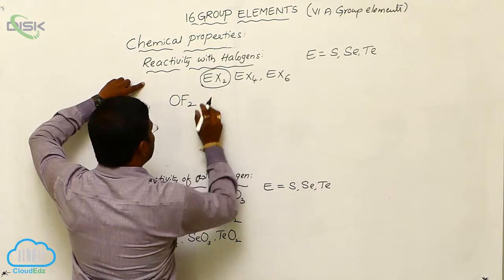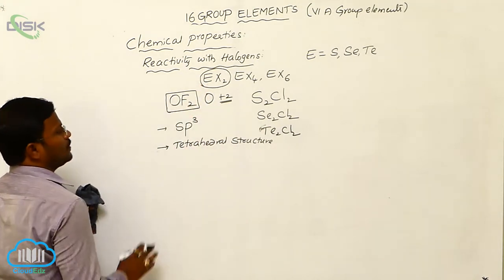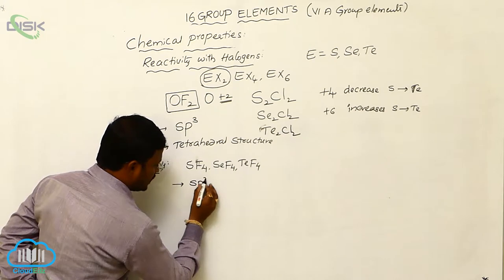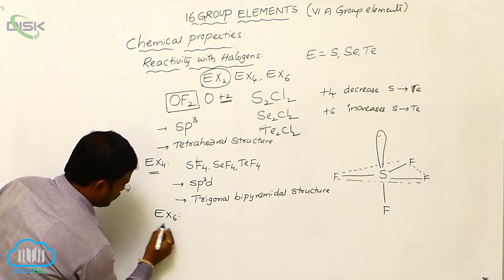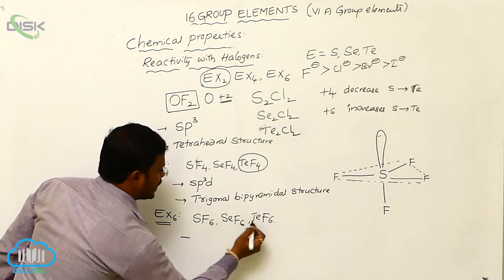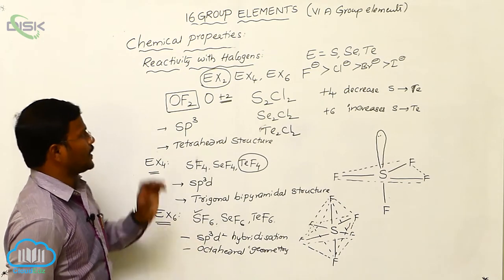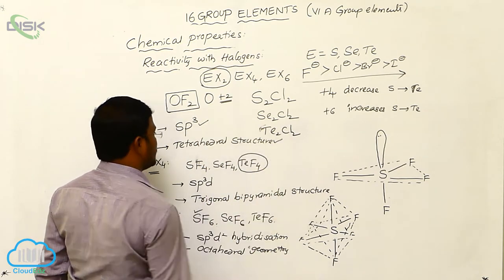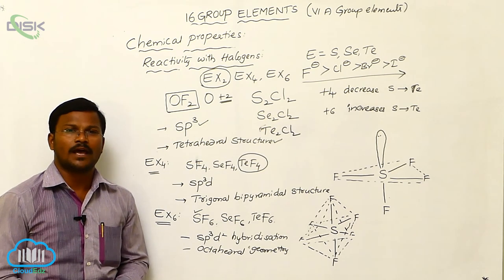Introduction (Group -16 Elements) || Disk Telangana